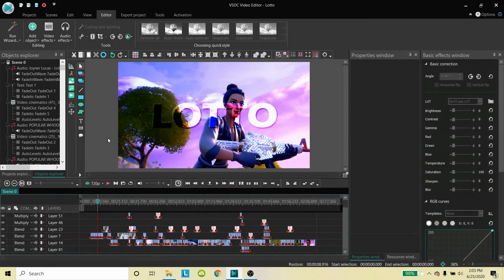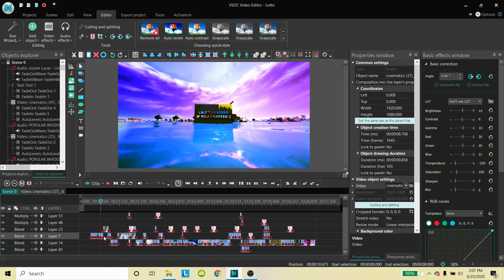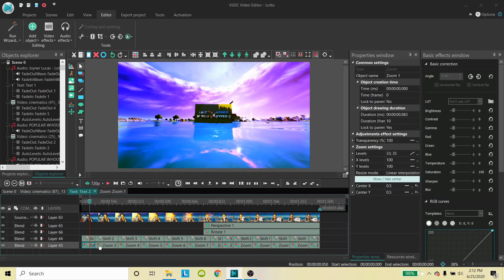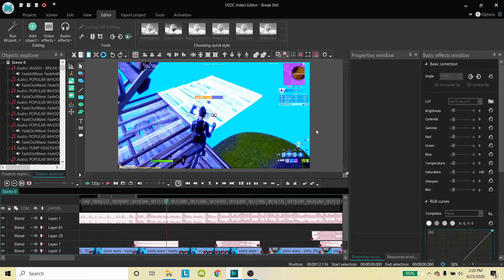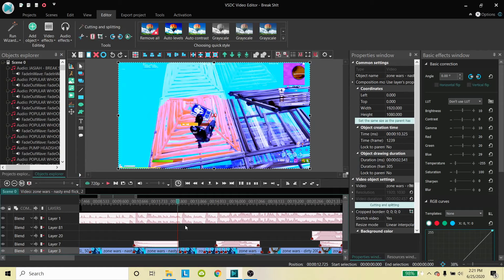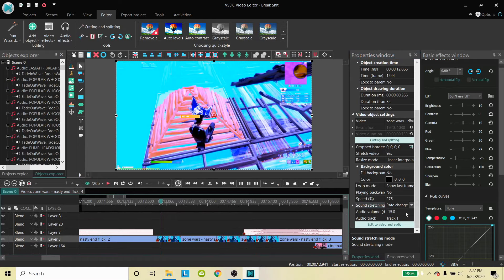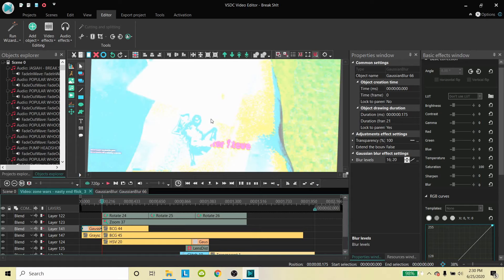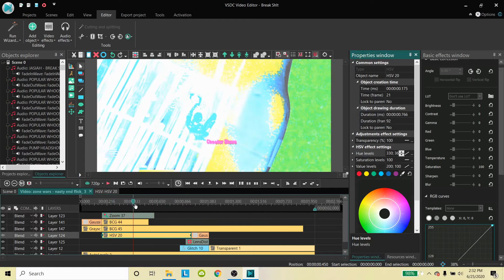How to use advanced effects in your fortnite montage (FREE!) | tutorial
here's a part two to my editing tutorial I made about two weeks ago! I went more in depth on the effects this time for you guys.

feedback/comments/likes would be appreciated

Thanks for any support :)